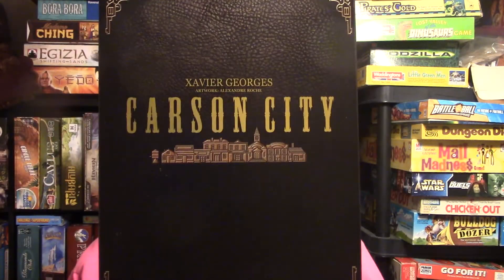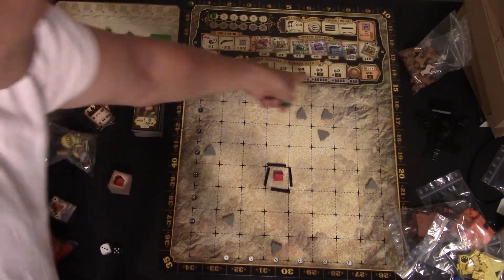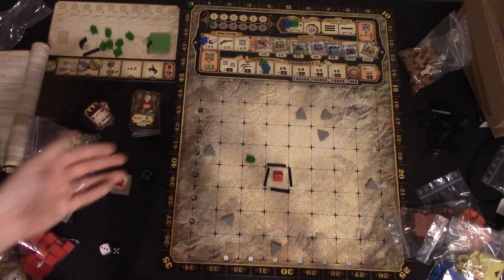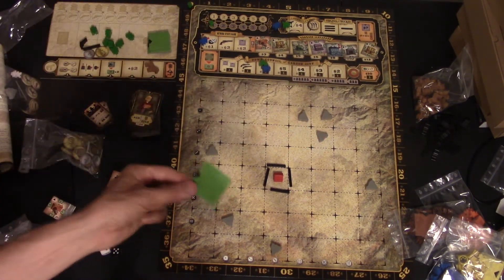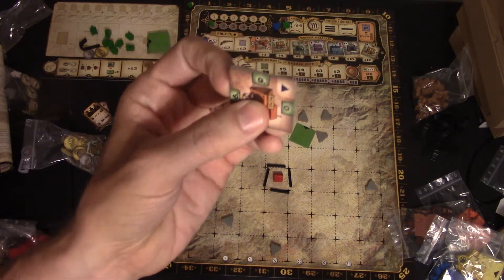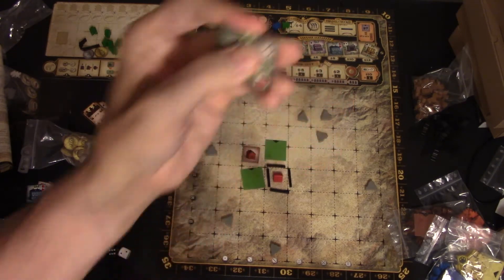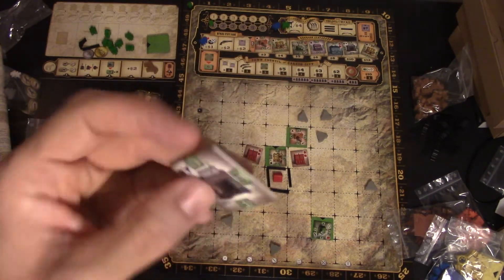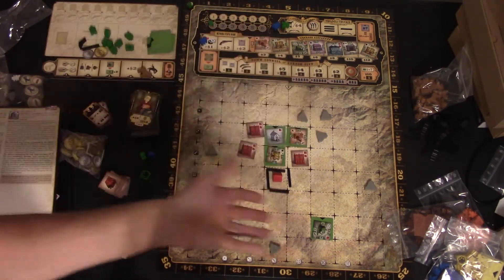Carson City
Episode #502